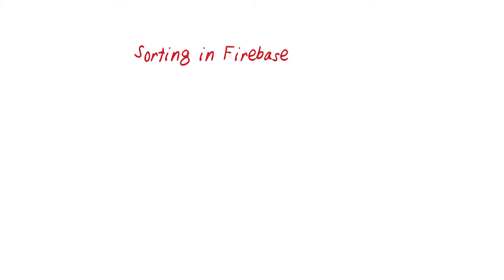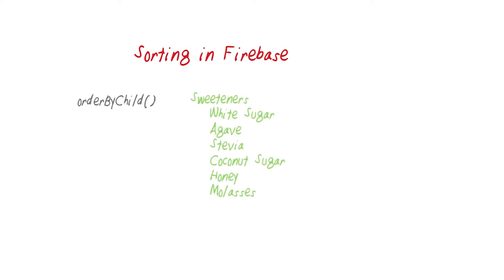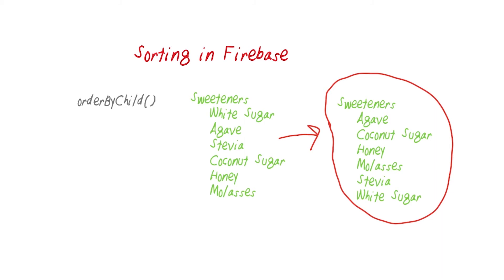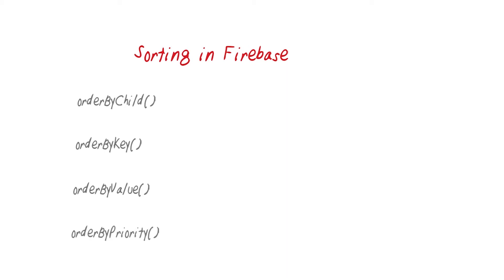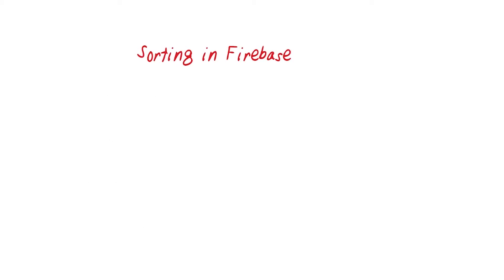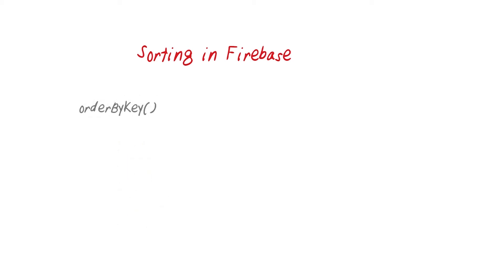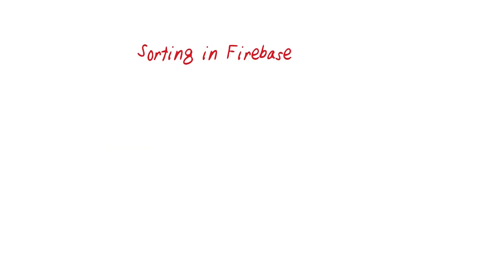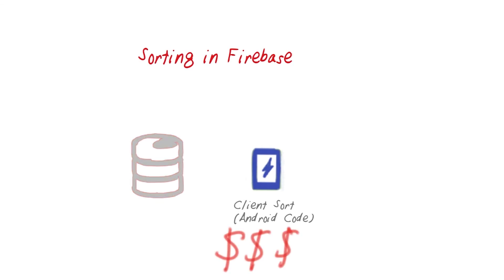Sorting in Firebase